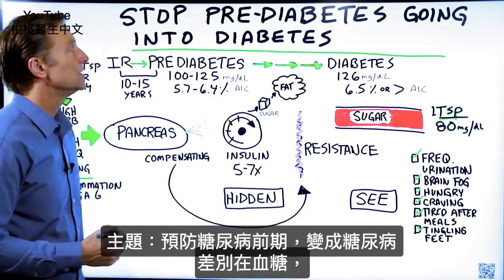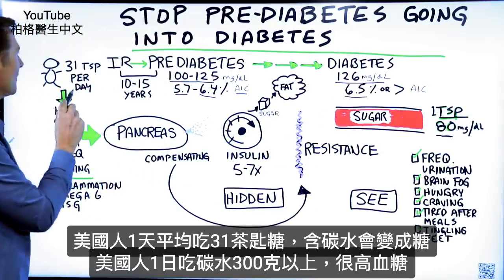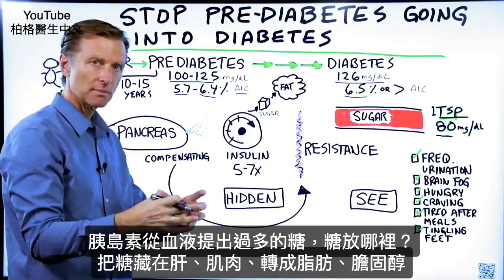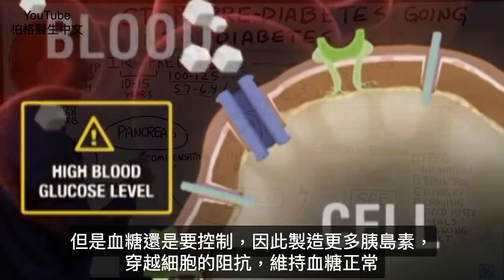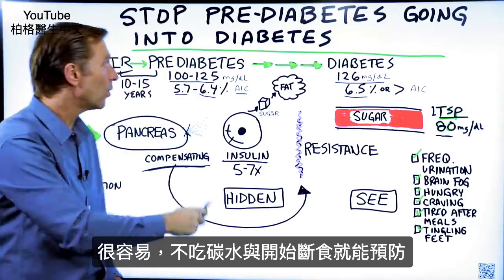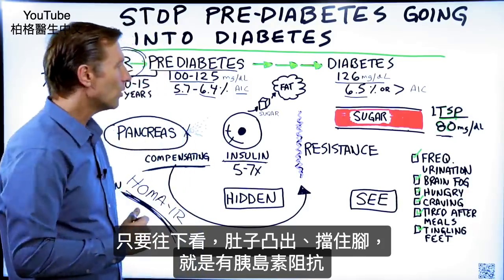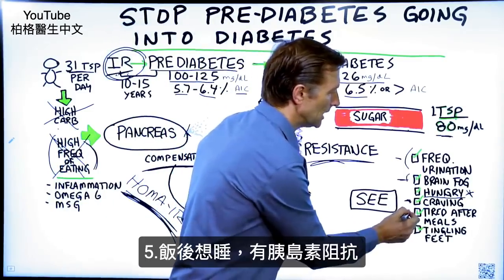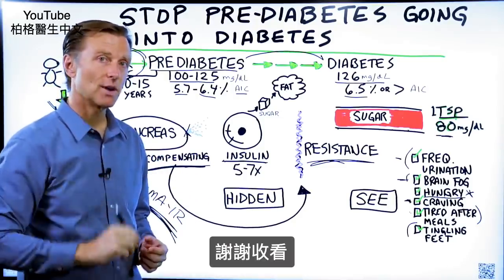(糖尿病9)防糖尿病惡化,修復胰島素阻抗,降血糖,完整篇,柏格醫生dr berg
柏格醫生說明：如何預防從糖尿病前期，轉變為糖尿病。非常重要的概念，及如何解決胰島素阻抗、高血糖等等的問題。

時間戳記:
0:00 阻止糖尿病前期進入糖尿病
0:25 糖尿病前期和糖尿病的區別
1:30 仔細觀察血糖和胰島素
3:15 胰島素阻抗
5:00 你可以做什麼
5:25 您需要的從未做過的測試
6:13 胰島素阻抗的症狀
8:19 糖的其他問題

糖尿病前期、和糖尿病的區別是血糖值：
 •糖尿病前期血糖約為 100-125mg/dl，A1C 為 5.7～6.4%。
 •糖尿病血糖為 126 mg/dl或更高，A1C 為 6.5% 或更高。

第 2 型糖尿病時，談是血液中糖分的升高。
正常的血糖水平應該在 80mg/dl 左右。
這相當於您所有血液中約 1 茶匙的糖分。身體可以自己製造這種糖。你不需要吃糖分。
但美國人每天吃約 31 茶匙糖（包括碳水化合物），很多糖。

胰島素像是過濾器，將多餘的糖分排除在血液之外。身體不希望血液中含有大量的糖。你的身體認為過量的糖是非常危險的。

如果吃大量碳水化合物並經常進食，他們可能會釋放大量胰島素。胰島素非常努力地降低糖分。但高胰島素對身體也是有毒的。因此，您的身體開始通過產生抵抗力來減少胰島素。這稱為胰島素阻抗。

問題是身體仍然需要控制血糖，所以它開始產生越來越多的胰島素以試圖將糖分保持在正常水平。這可能會持續很長時間，直到最終胰腺精疲力竭，無法分泌那麼多胰島素。

此時，如果你繼續攝取碳水化合物並頻繁進食，血糖就會上升。發生這種情況是因為胰島素正在下降。持續可能會變成糖尿病。

為了避免這一切，你可以減少碳水化合物並斷食。

醫生專注於血糖。他們通常不會測量您是否有胰島素阻抗。 90% 的糖尿病前期患者甚至不知道自己有胰島素阻抗。

如果你低頭看不到你的腳(被肚子擋住)，很可能有胰島素阻抗。

胰島素阻抗的症狀：
1. 頻尿（即使在晚上）
2. 腦霧(頭腦遲鈍，記憶差)
3. 不久就餓(需要吃零食)
4. 渴望(飲食)
5. 飯後疲倦
6. 刺痛的腳(末端周圍神經病變)

艾瑞克柏格(Dr Eric Berg)醫生介紹：
56歲，脊椎醫生， 他是弗吉尼亞州、加利福尼亞州和路易斯安那州的3州脊椎科醫生，￼執照一直維持有效。他是全球知名的健康生酮飲食和斷食專家，也是《新體型指南》和KB Publishing出版書作者。